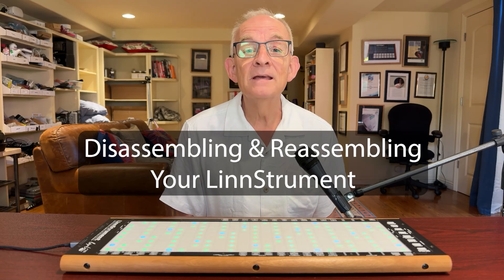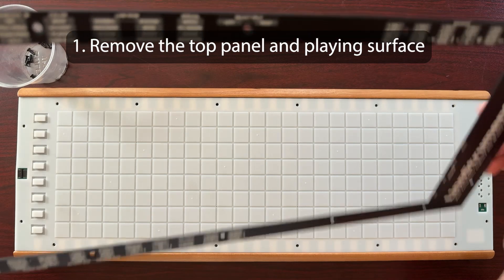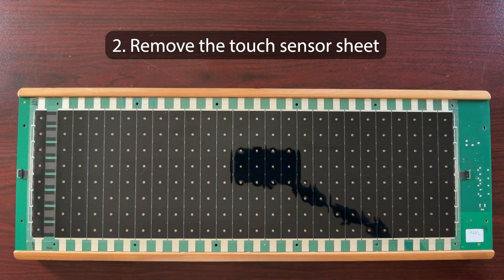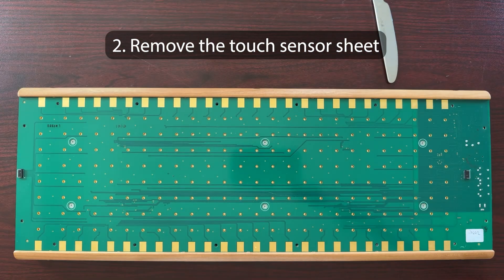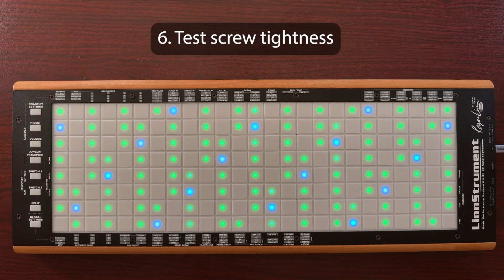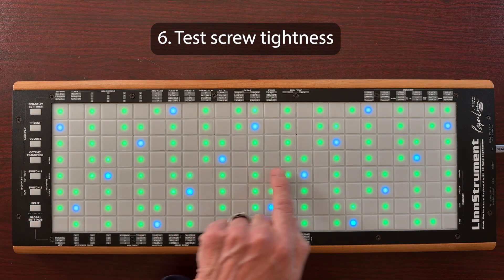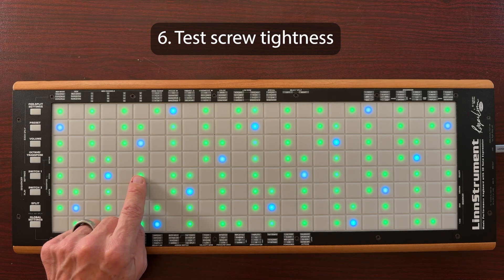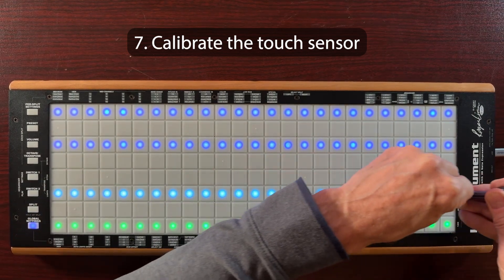LinnStrument Disassembly 2024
Roger Linn demonstrates how to disassemble and reassemble and LinnStrument in order for owners to perform parts replacement or repairs at home without sending it away.